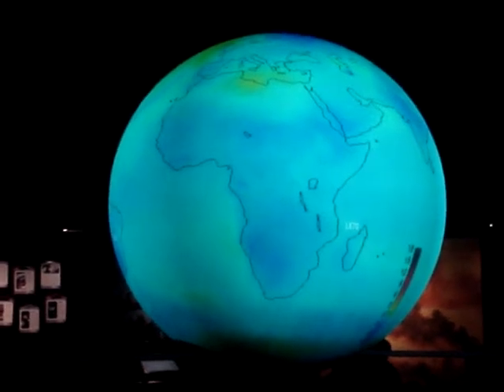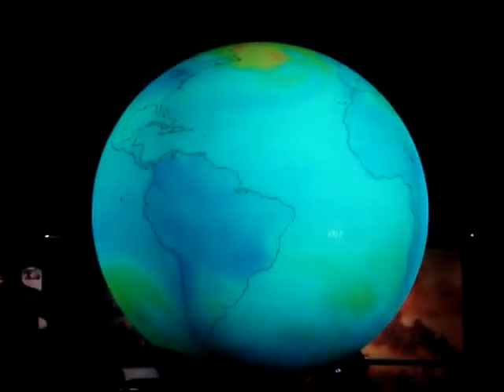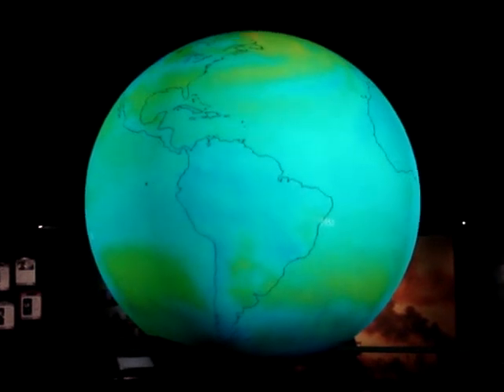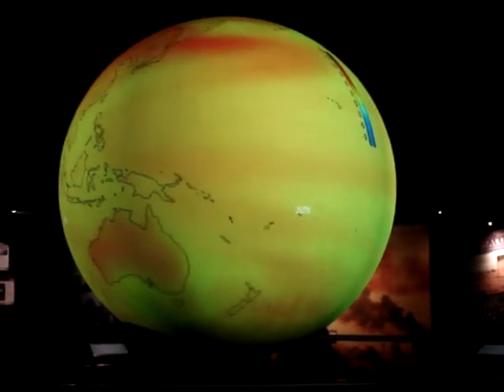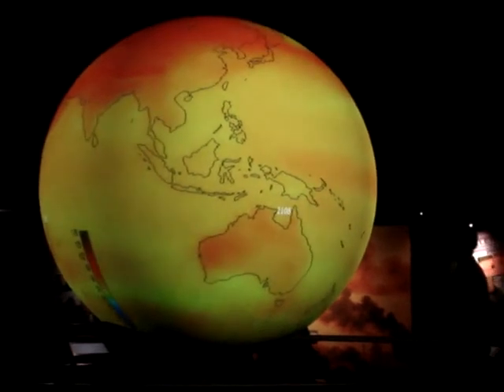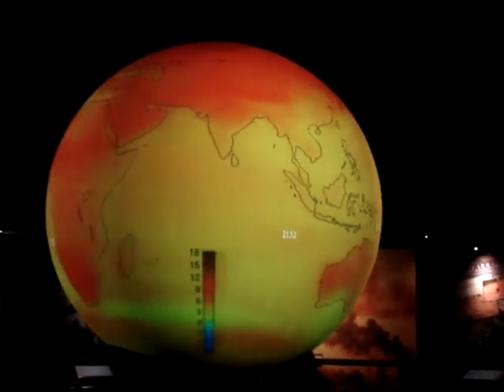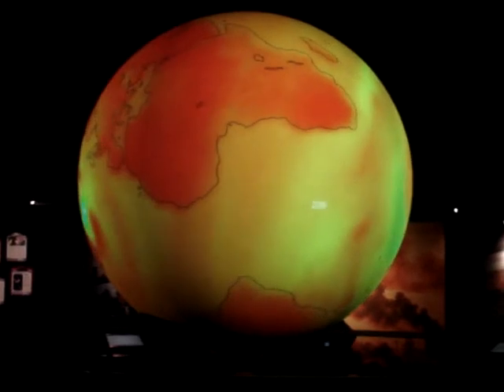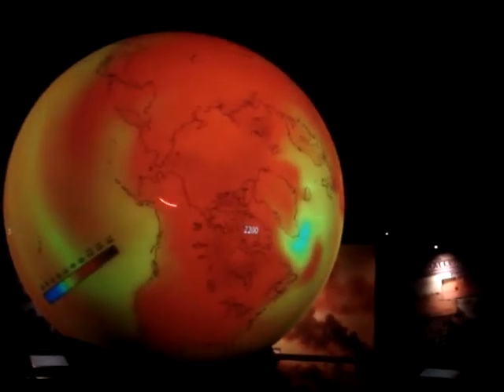Effects of Industrialisation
Science on a Sphere.